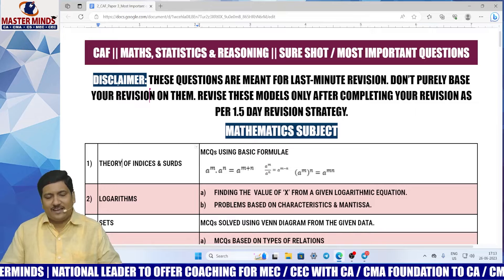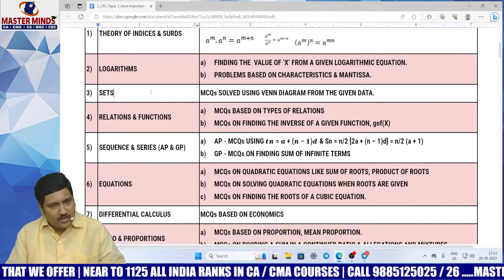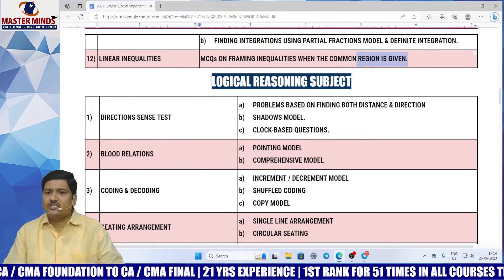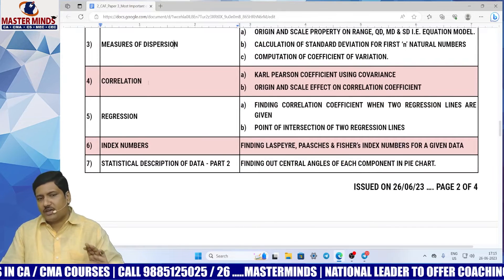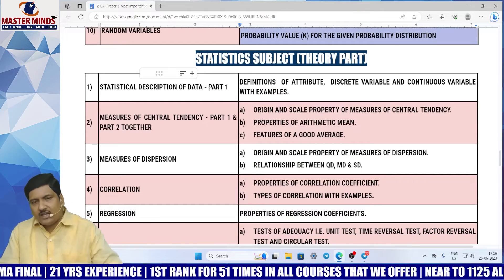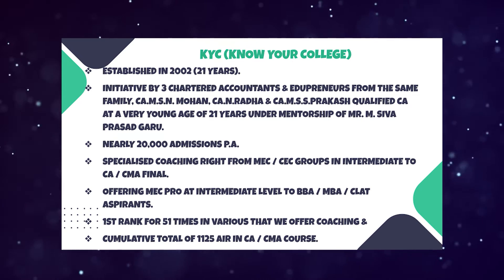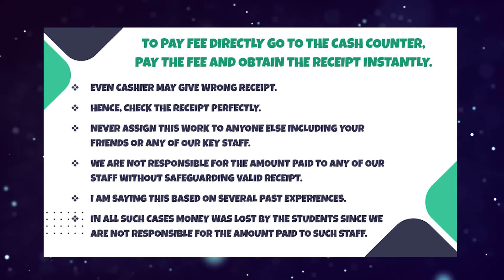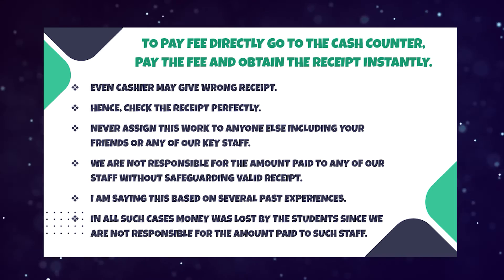CAF | Maths,Stat & Reasoning | Important Questions to Score Good Marks | P1232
Thanks for your Luv ❤️ & Support

Android App Link for Free CA Classes & NOTES

Explore from a range a high quality content and choose

(7) Join our CA / CMA Foundation Doubts clarification group

(10) COPYRIGHTS RESERVED TO MASTERMINDS. NO PORTION OF THIS VIDEO CAN BE COPIED WITHOUT PRIOR PERMISSION FROM MASTERMINDS.